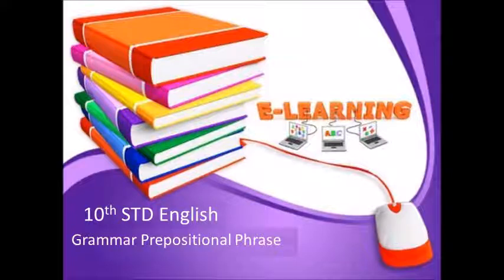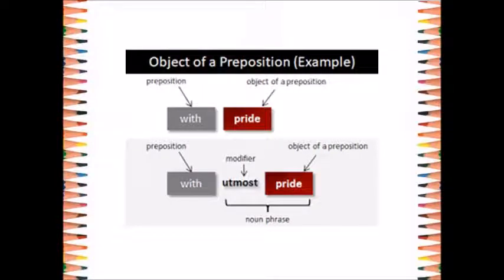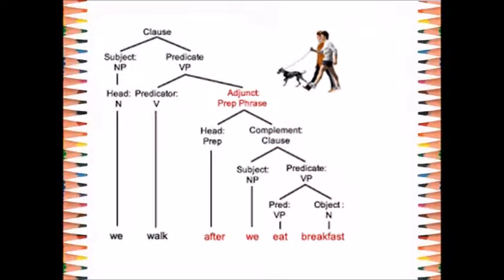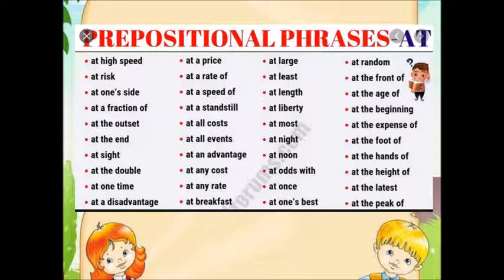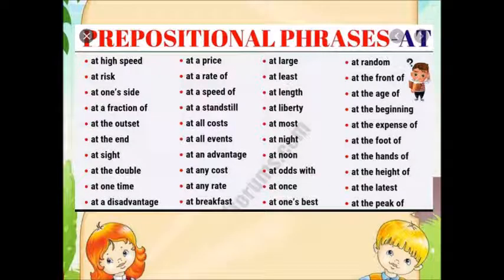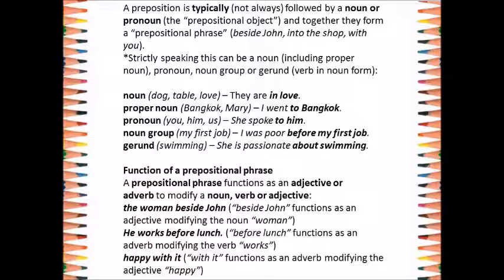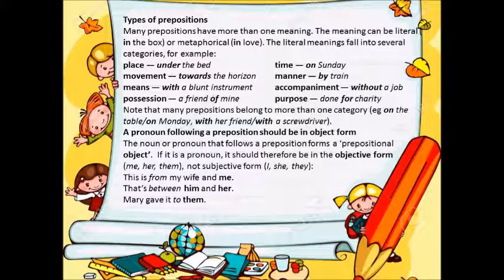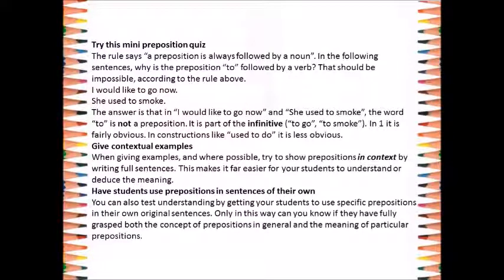St Paul's 10th English book back Exercises